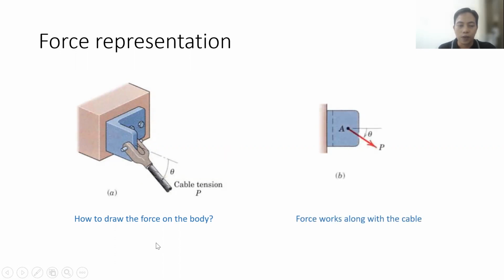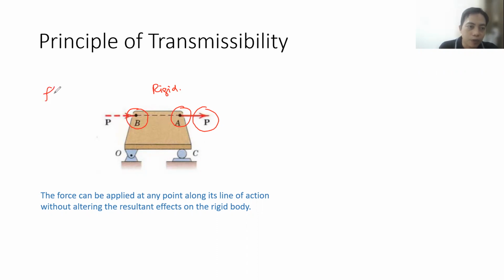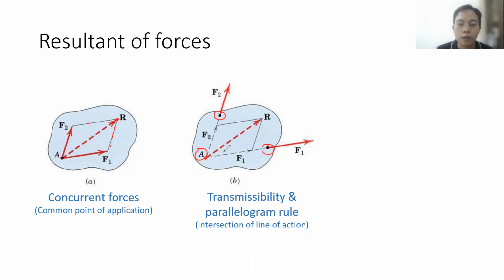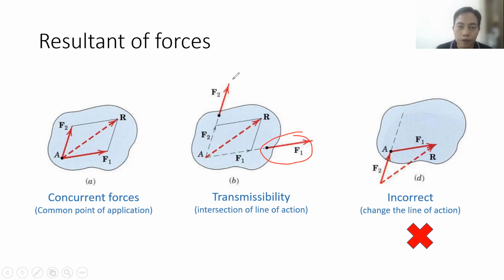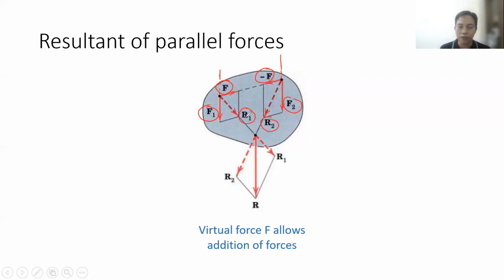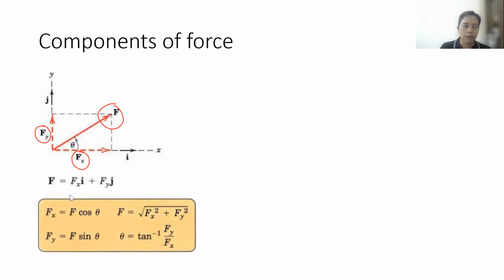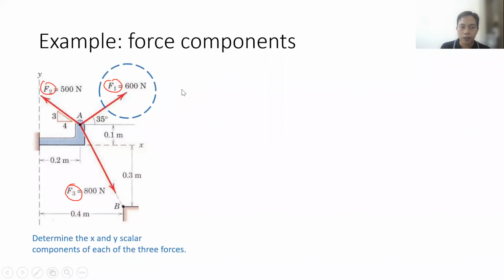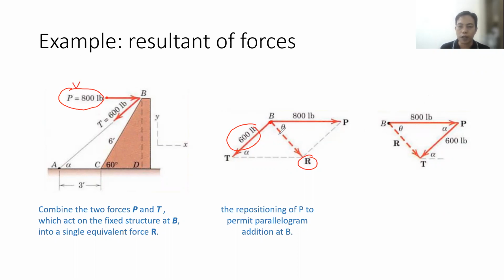Review of forces